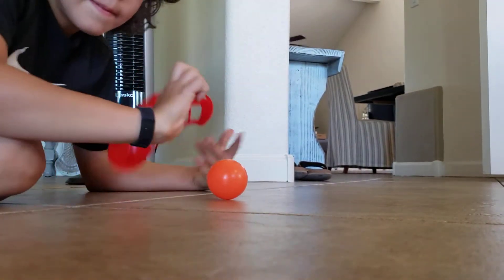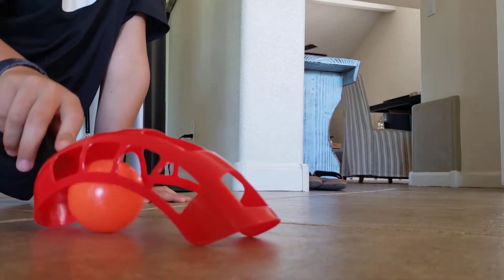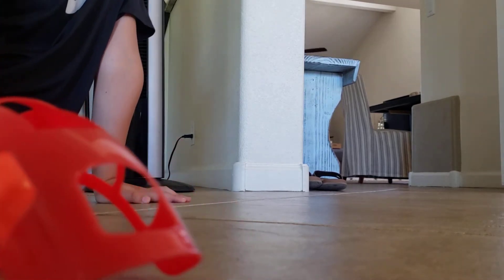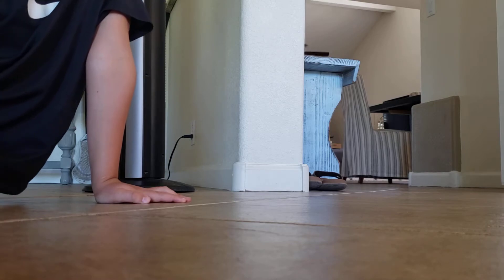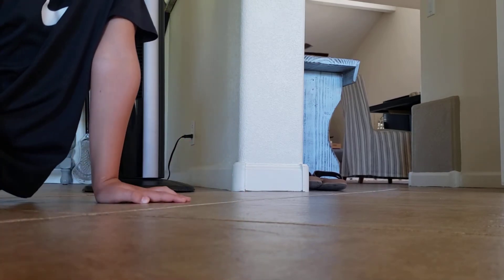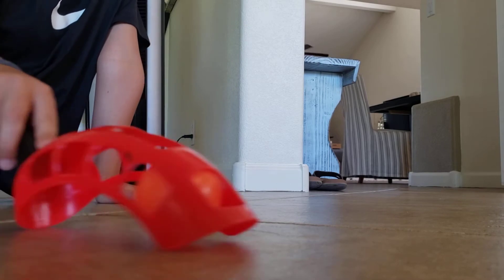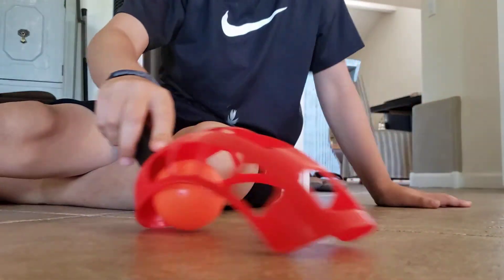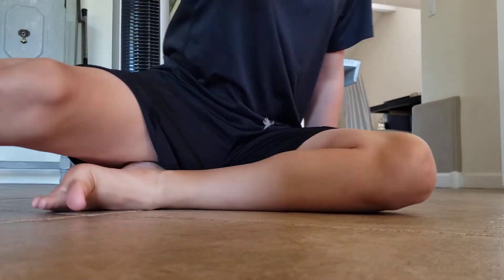picking up a ball.